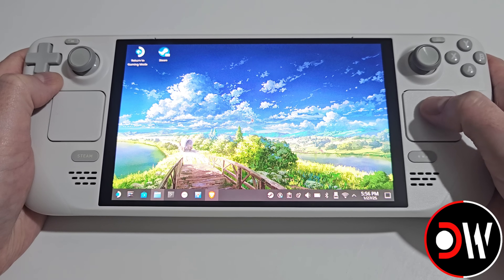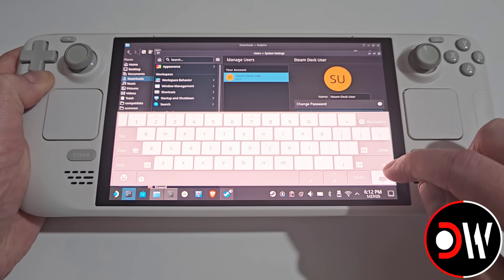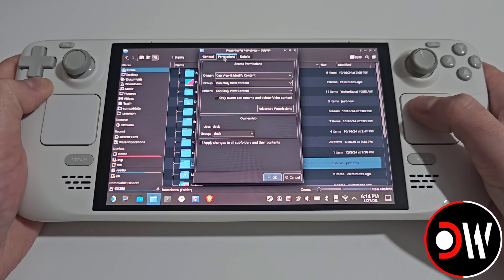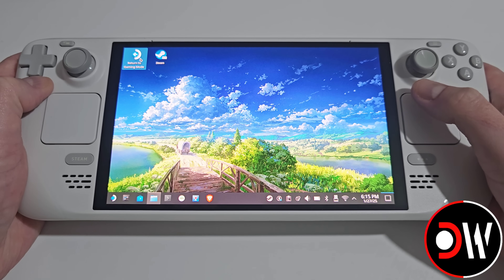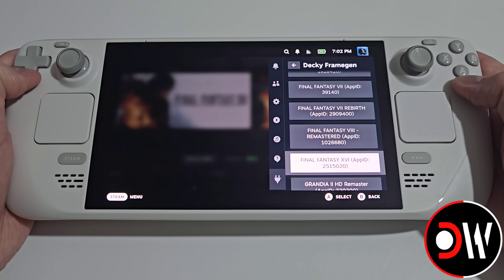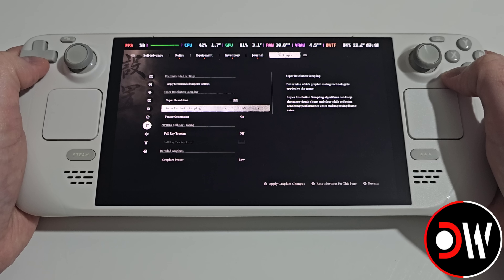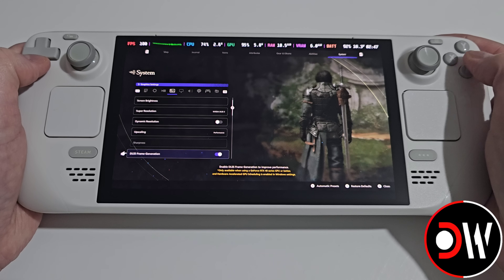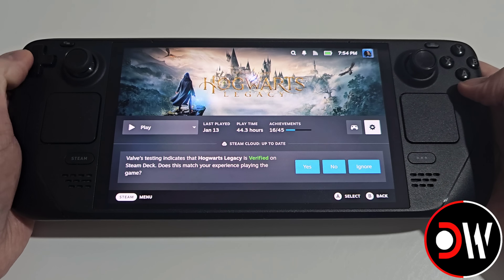FREE Steam Deck Frame Generation! Frame Gen 2X FPS Mod DLSS To FSR3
Learn How to Install the New Steam Deck FSR 3 Frame Generation Mod - Decky Frame Gen in SteamOS Gaming Mode for Better Visuals and Performance across your Steam Deck Games.

00:00 - Introduction
00:33 - Download Mods
01:05 - Install Decky Loader
01:57 - Install Frame Gen Mod
03:26 - Frame Gen Mod Gaming Mode Tour
04:46 - Black Myth Wukong Demonstration
05:44 - Final Fantasy 16 Demonstration
06:32 - Recap
07:11 - Hogwarts Legacy Demonstration
08:24 - Uninstalling Mod
09:50 - Acknowledgements
10:20 - Thank You For Watching

⚠️ If you wish to make content of your own about the Mod after learning my method, please kindly provide verbal/written attribution for my efforts and work. ⚠️

SteamOS 3.6.20
4GB VRAM